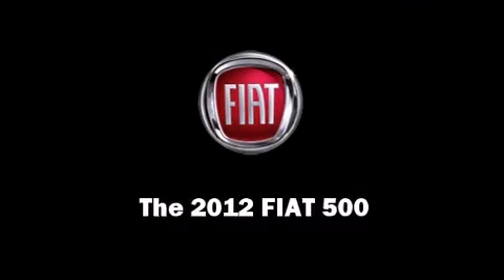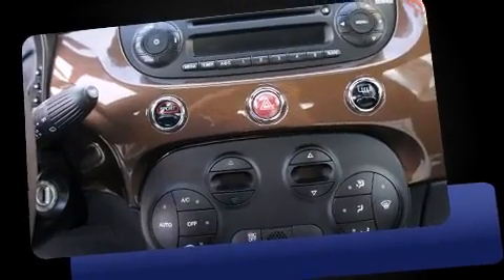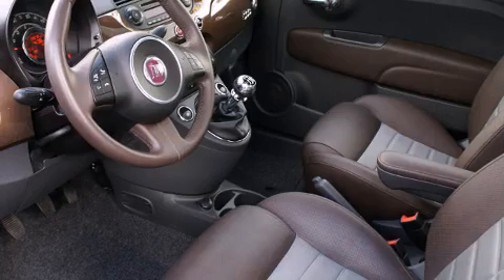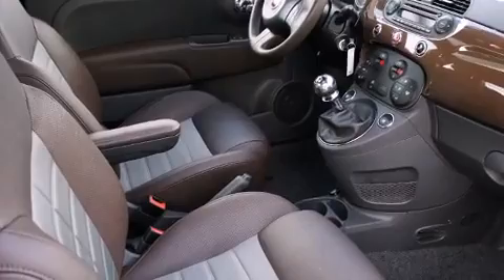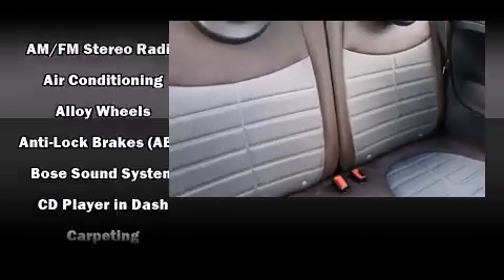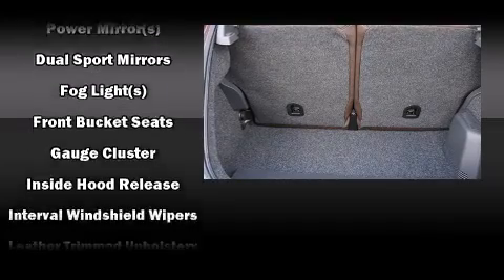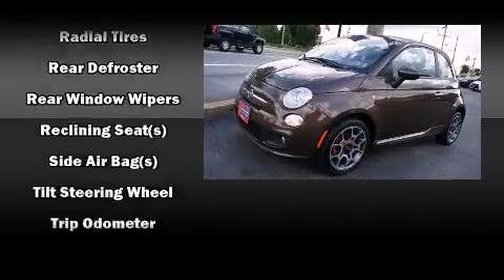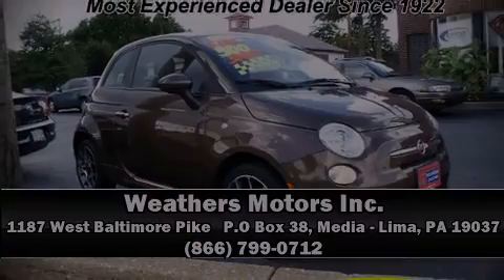2012 Fiat 500 Sport in Media - Lima, PA 19037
Weathers Motors Inc.
in Media - Lima, PA 19037

This 2 door, 4 passenger hatchback has not yet reached the 20,000 mile mark! It features a standard transmission, front-wheel drive, and an efficient 4 cylinder engine. A wealth of standard features means that you no longer have to sacrifice. Such as remote keyless entry, delay-off headlights, a tachometer, a leather steering wheel, front bucket seats, power door mirrors, rear wipers, and cruise control. Storage solutions are integrated throughout the interior, demonstrating thoughtful attention to detail Premium sound drives 7 speakers, providing you and your passengers a sensational audio experience. Safety equipment has been integrated throughout, including: dual front impact airbags with occupant sensing airbag, front SIDE impact airbags, traction control, brake assist, anti-whiplash front head restraints, ignition disabling, and 4 wheel disc brakes with ABS. With electronic stability control supplementing mechanical systems, you'll maintain precise command of the roadway. It also arrives with a Carfax history report, providing you peace of mind with detailed information. We pride ourselves on providing excellent customer service. Please don't hesitate to give us a call.